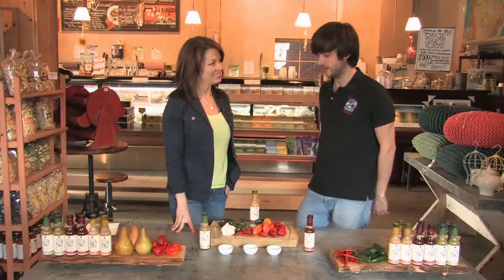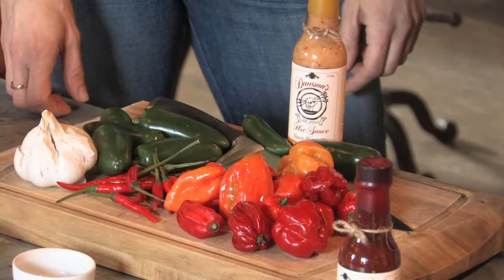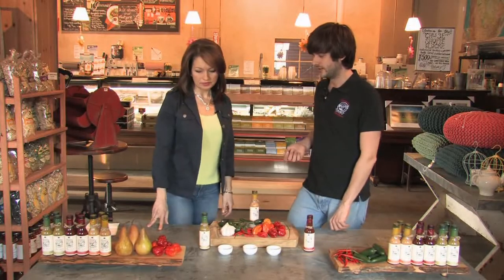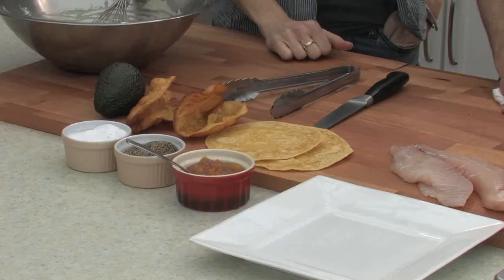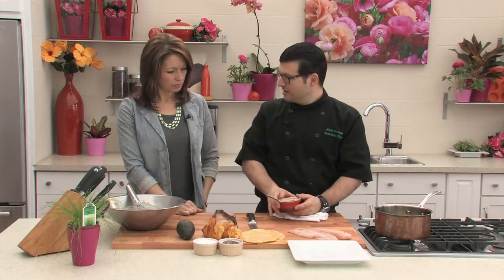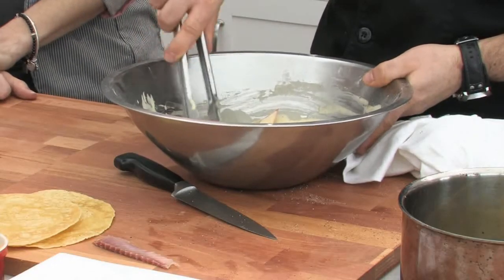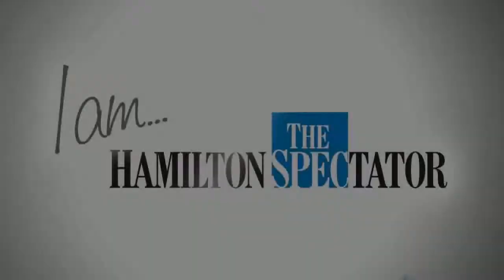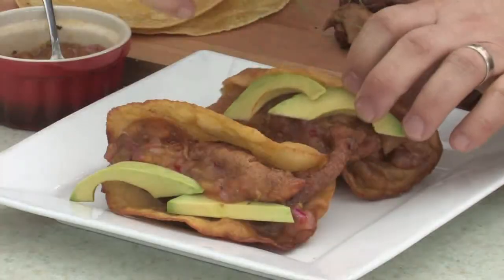TERRA @ Home Season 6 Show 5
Today we get some tips on choosing a Landscaper from Jeff Smith of Lynden Lawn Care, the we visit the Cheese Shoppe on Locke and chat with Brodie from Dawson's Hot Sauce about Hot & Saucy a celebration of the season at TERRA. Back in the kitchen Chef Mark  turns up the heat with some spicy fish tacos.